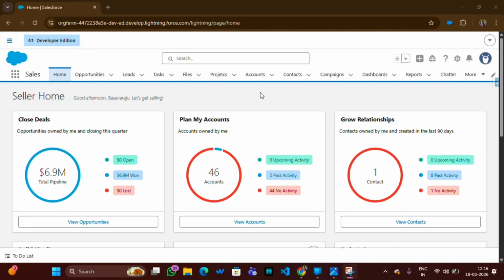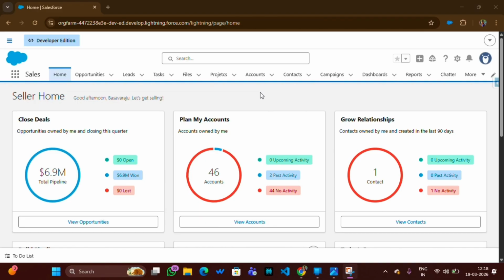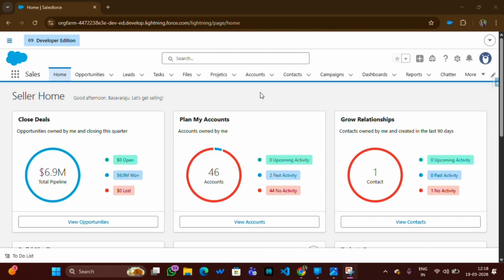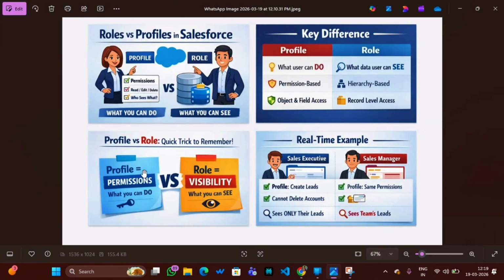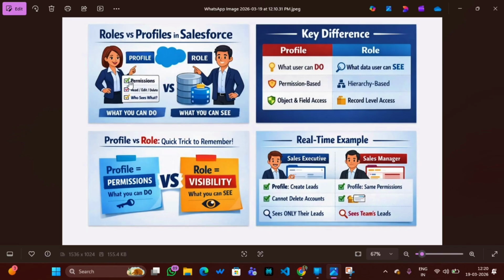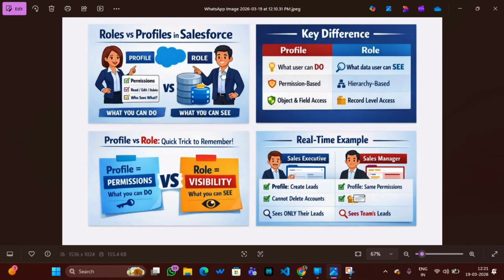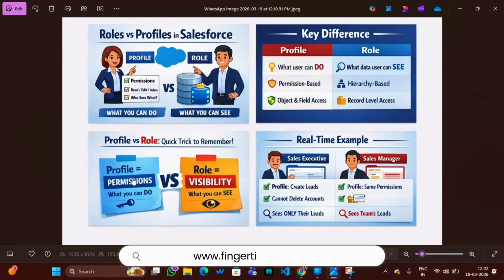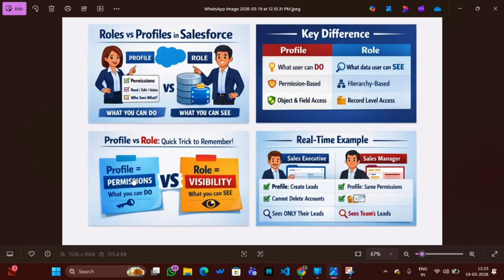Difference between Roles & Profiles in Salesforce | Full Tutorial | 2026